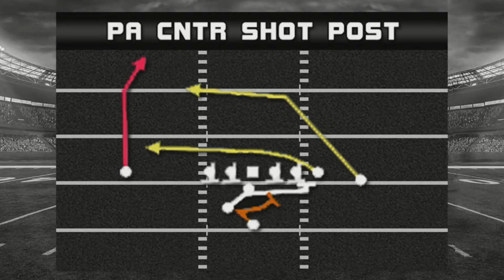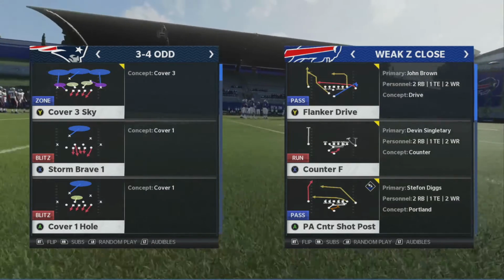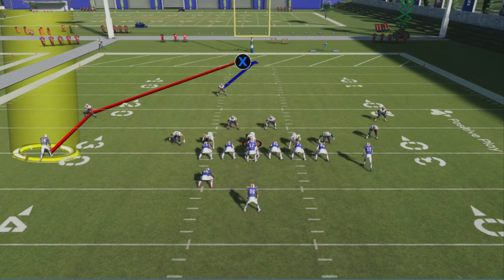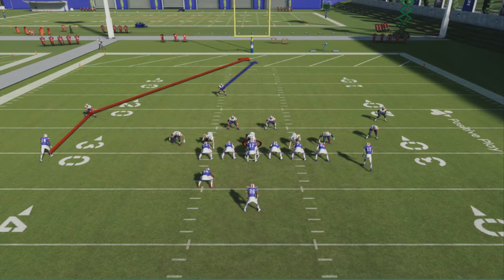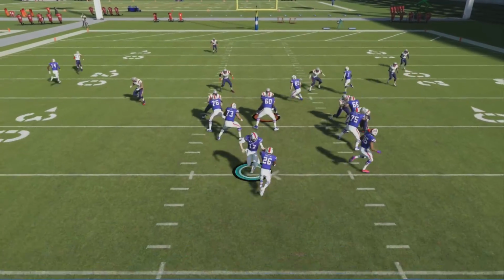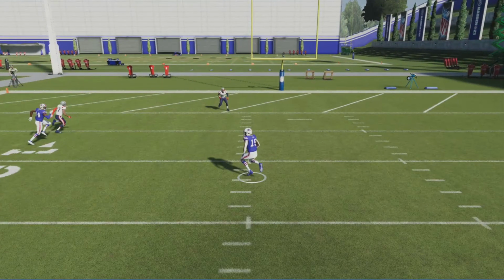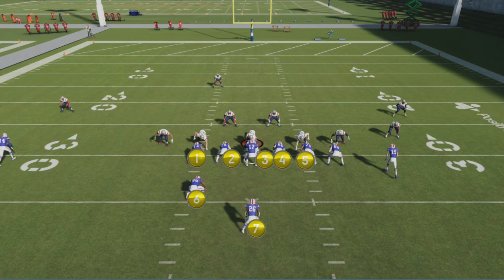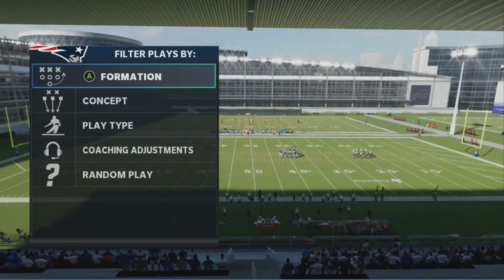Madden Plays - Two Route Combo - Post - Deep Cross - Weak Z Close - PA Cntr Shot Post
In this Madden plays breakdown, we look at a play called Weak Z Close - PA Cntr Shot Post. This play action features a two route combination, a post route and a deep crossing route. In the breakdown, we show how we like to attack Cover 3 coverage with the Weak Z Close - PA Cntr Shot Post.